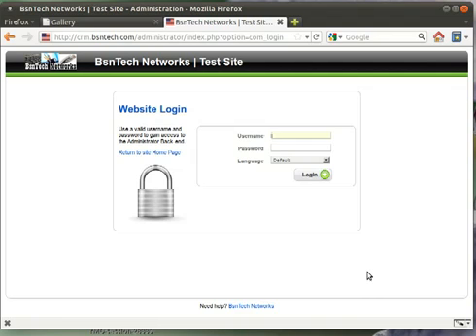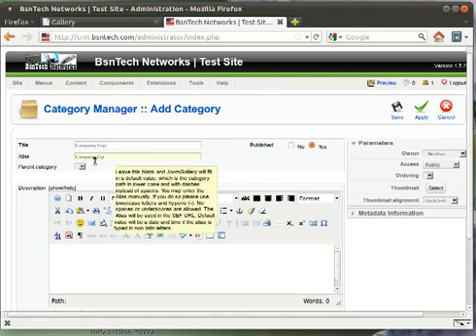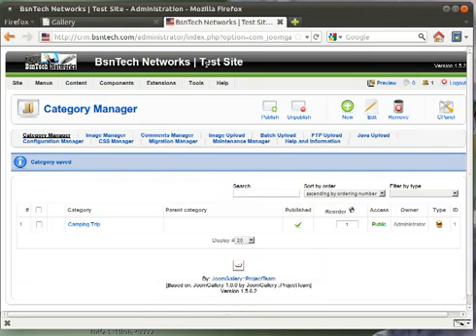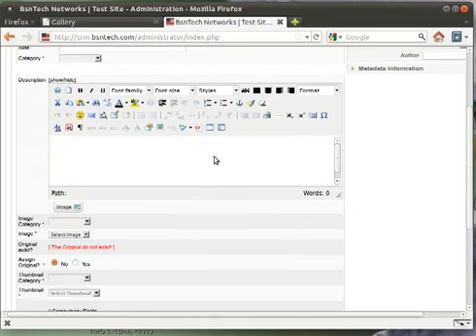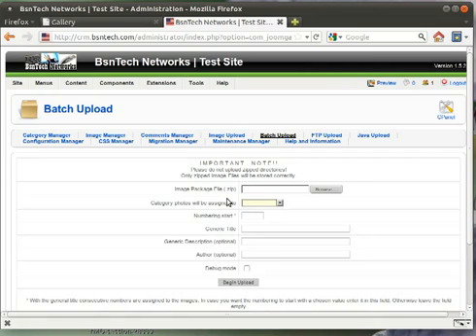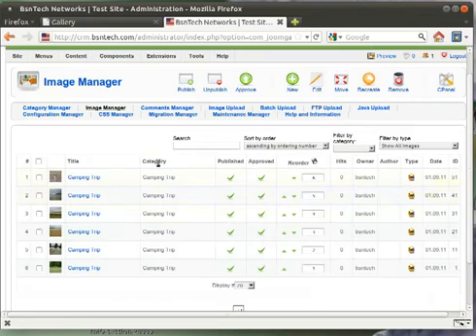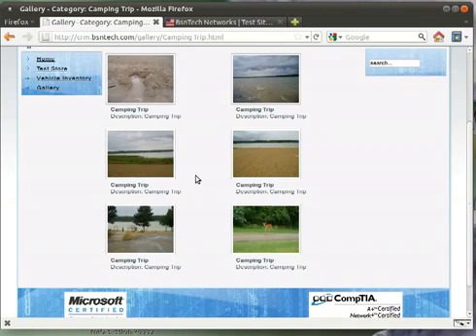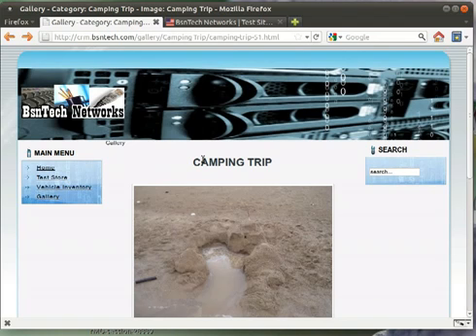Website Picture Gallery Tutorial1623